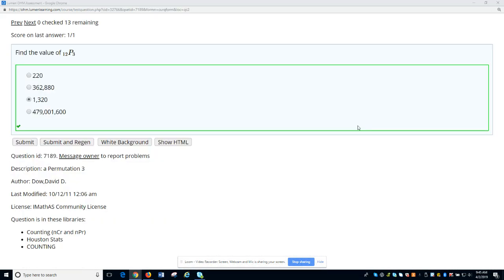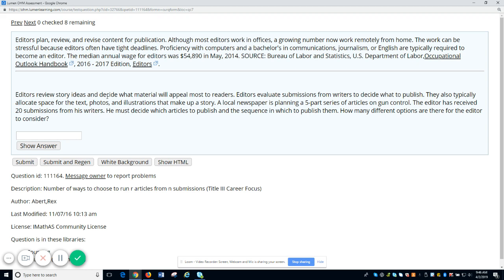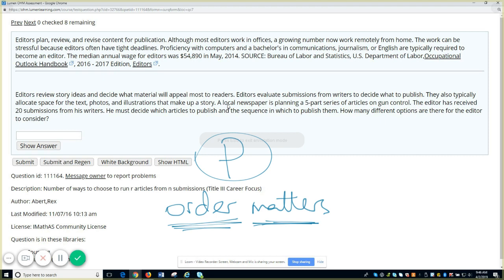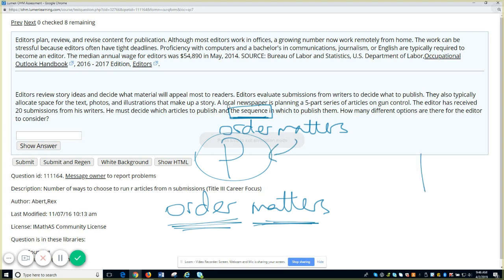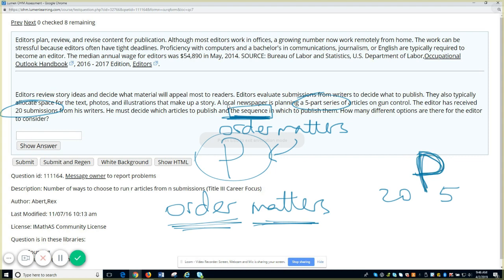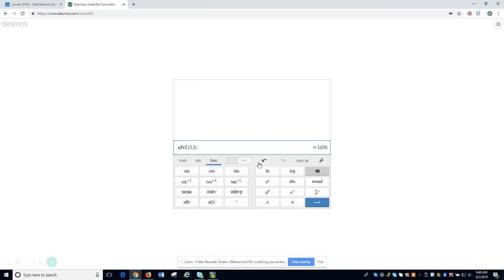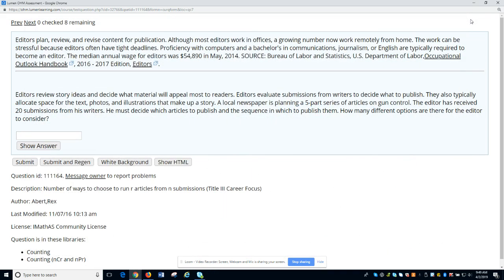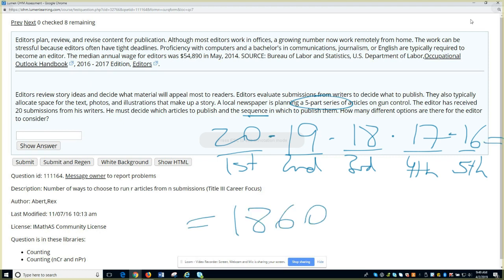HW 15 Q8